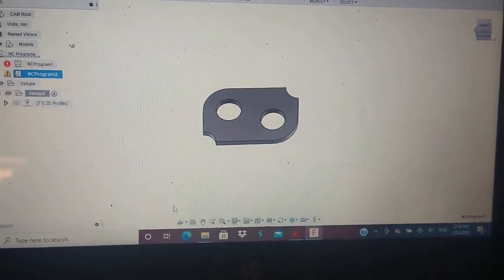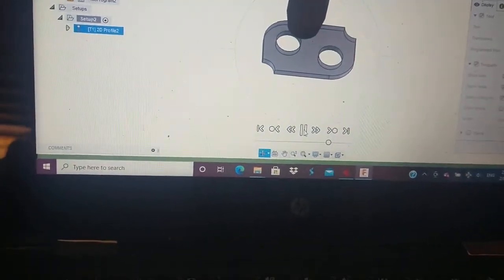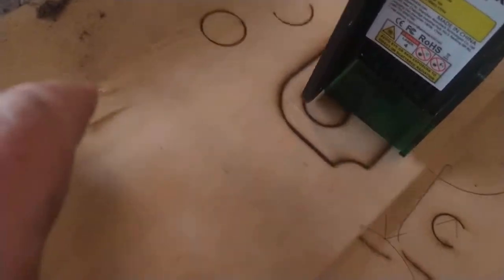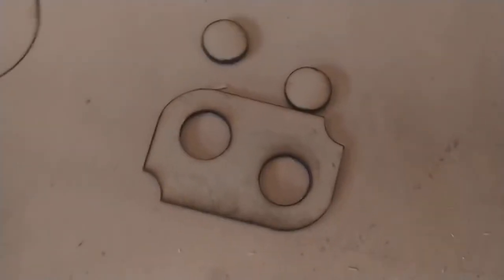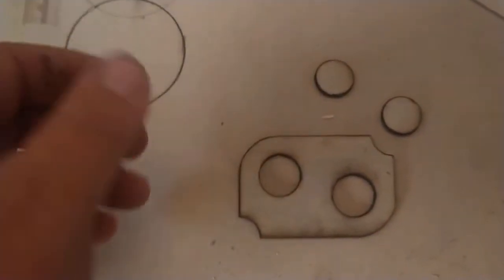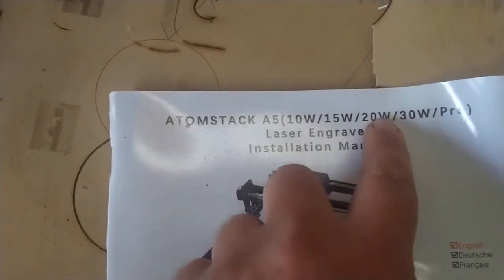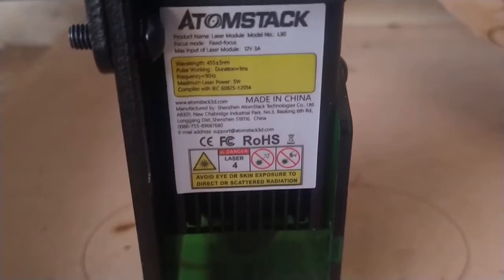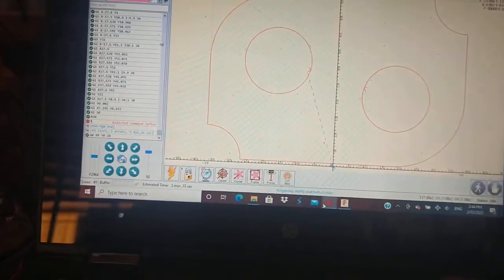laser cutting with a diode laser and grbl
learning more with cutting with a my laser diode and grbl software